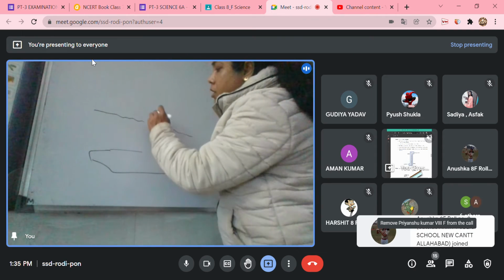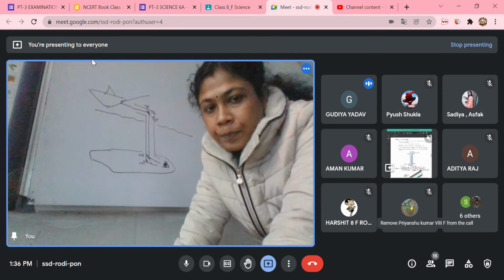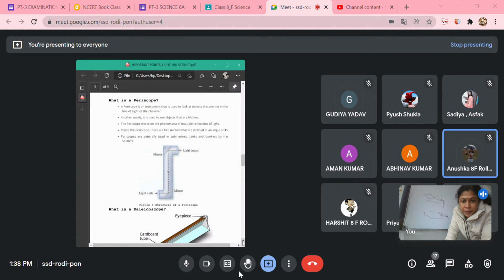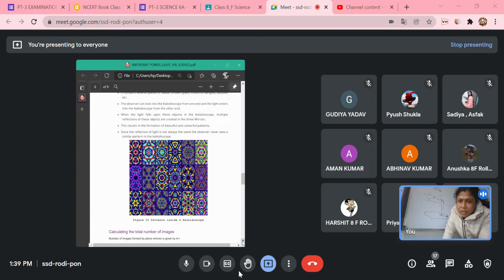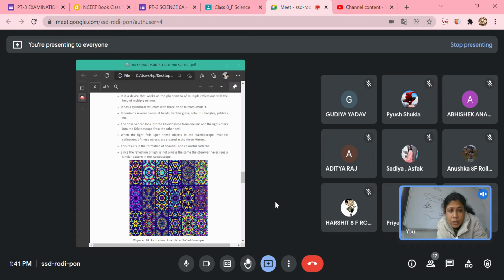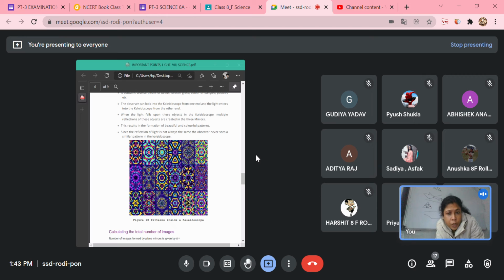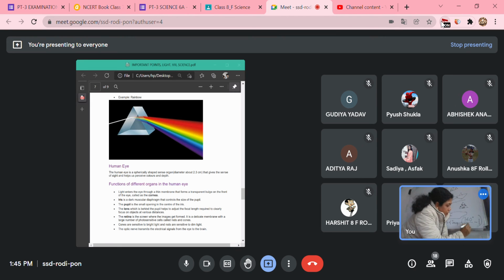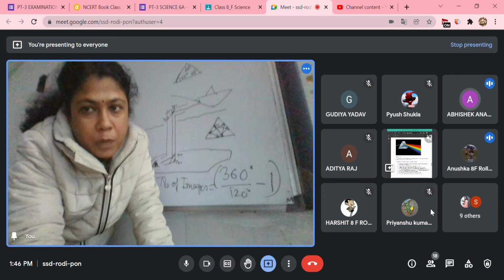CLASS-8 CHAPTER LIGHT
MULTIPLE REFLECTION
WORKING OF PERISCOPE & KALEIDOSCOPE